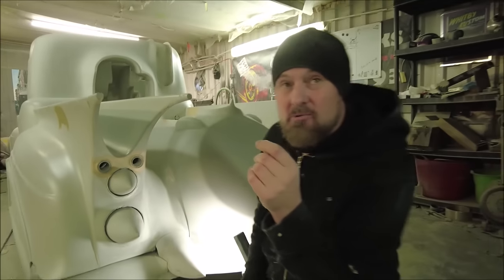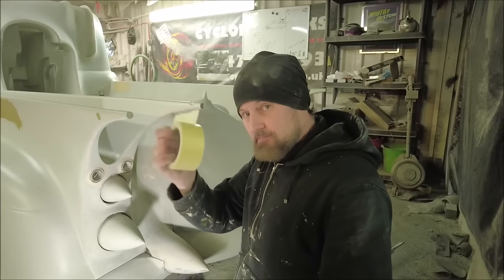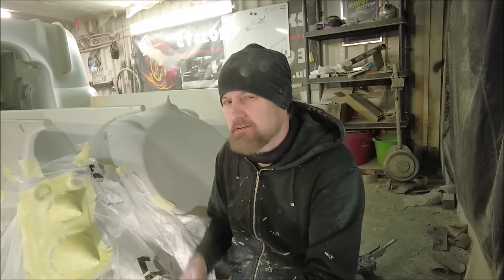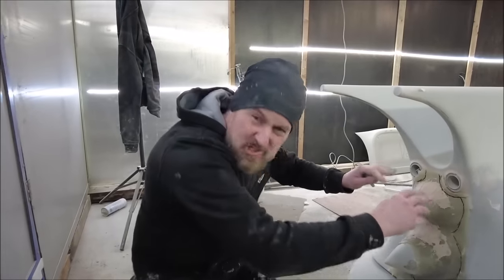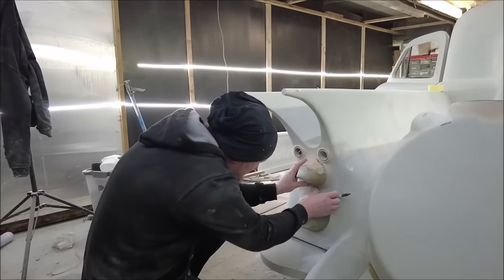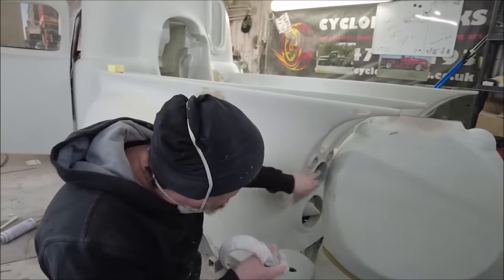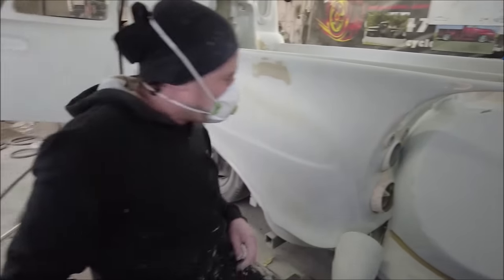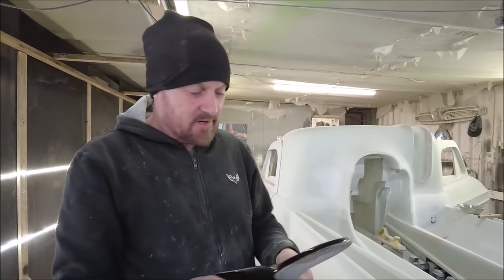A Crazy Exhaust & another Custom Part Completed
Another crazy week in the workshop making a custom trim for those rear dagmars on the best motorbike hauler on YouTube.  This time, they are going to be chrome gold and hide my shocking gaps around the bullets.

I've also been messing around with my Nissan Materia 'Parts Getter' exhaust, which I am going to call The Atari, once I have de-badged it and used the Materia letters to spell Atari instead :)

Many thanks